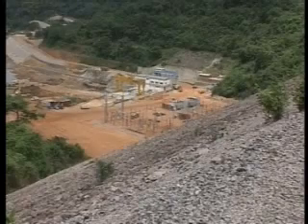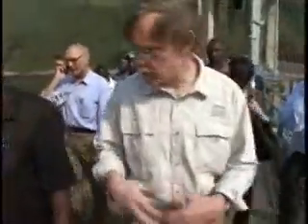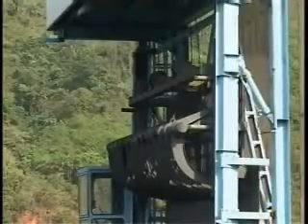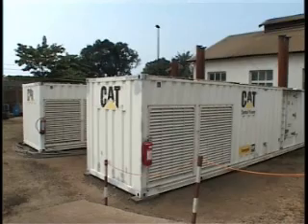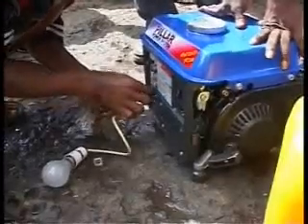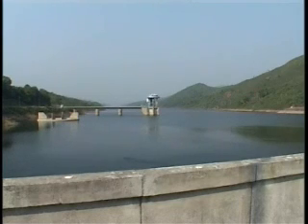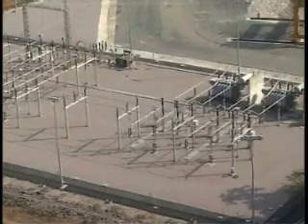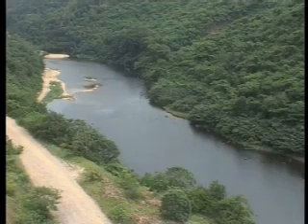Sierra Leone - Electricity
Its been 8 years since a civil war which ruined most of Sierra Leones infrastructure ended and when the current government took over 3 years ago, it promised to finally restore the country's power supply. Though there have been some changes, many Sierra Leoneans still rely on generators and kerosene lamps.